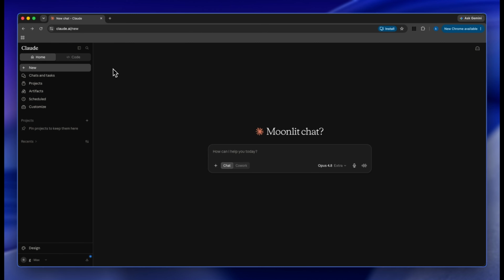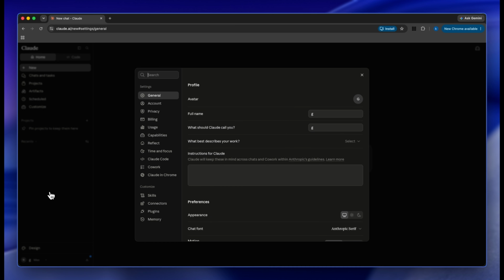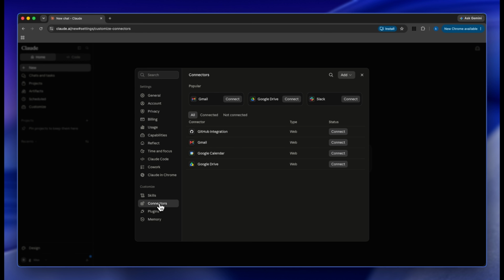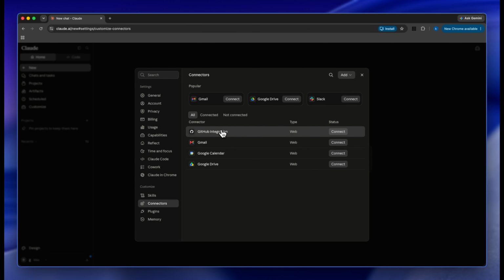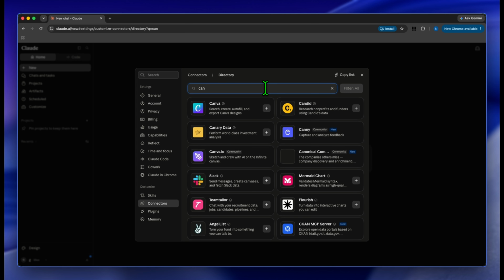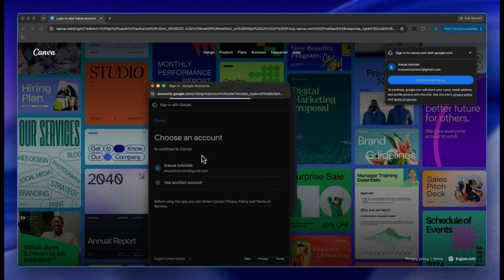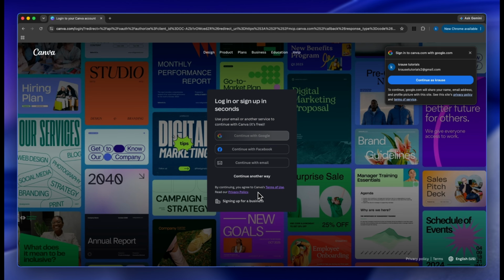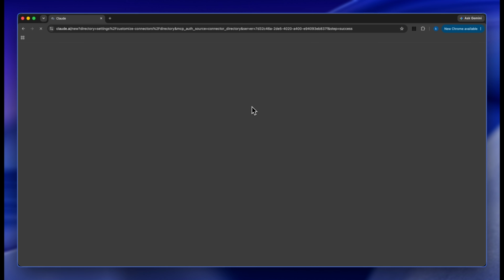How To Connect Claude To Canva (2026 Updated)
Learn how to integrate Claude with Canva to automate your design workflow and boost productivity in 2026. Discover step-by-step instructions for seamlessly connecting these powerful tools for enhanced creative efficiency.